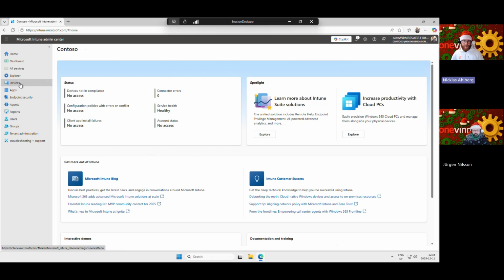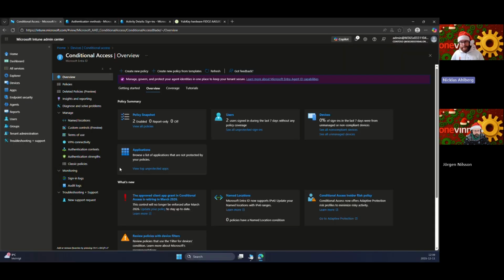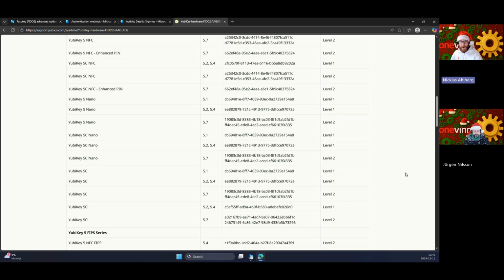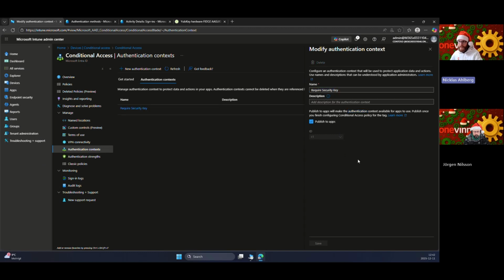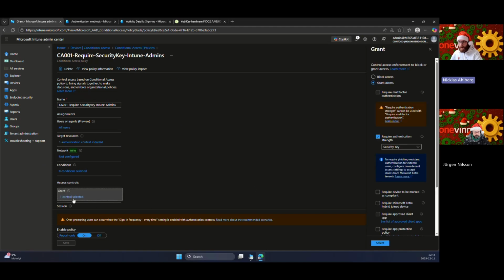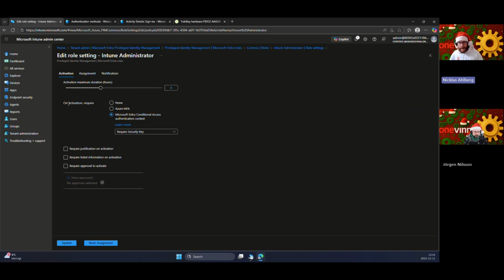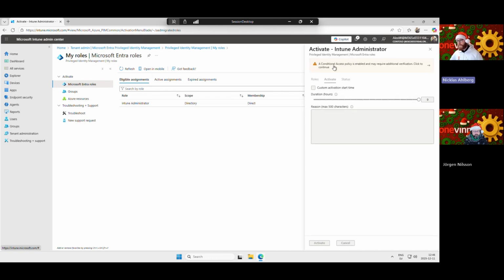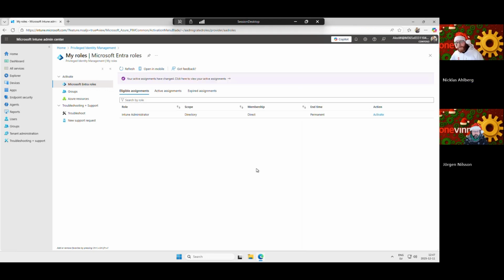Onevinn 2025 Advent Calendar - December 11th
The Intune administrator role is a privileged role. Threat actors could use it to harm our clients and we must do our best to protect it.